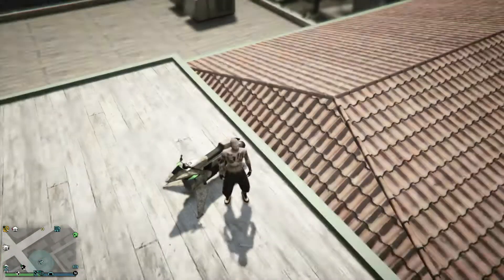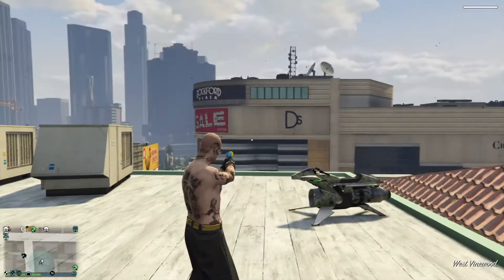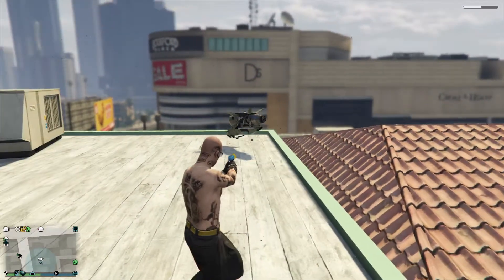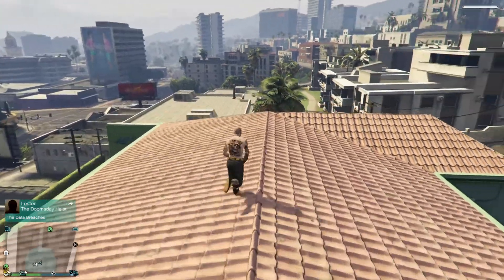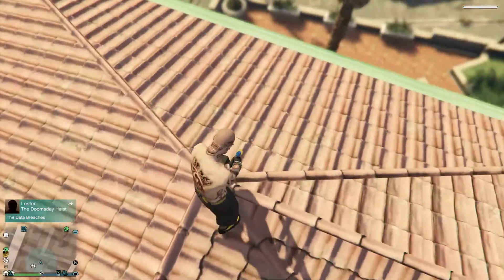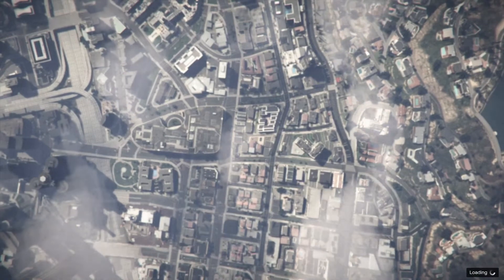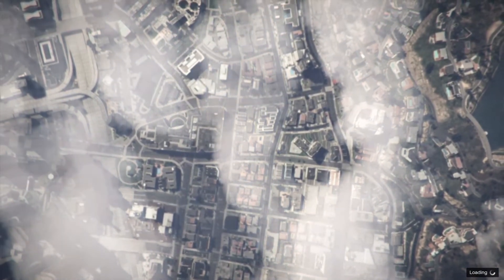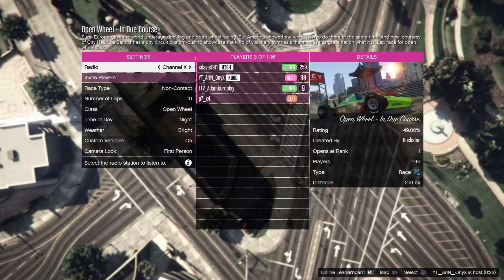*NEW* GET INTO HARVEY'S APARTMENT GLITCH !!! -GTA 5 ONLINE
# SLIPPYEELYT